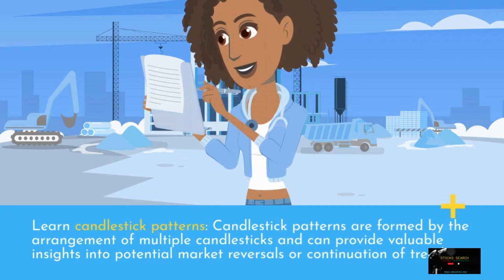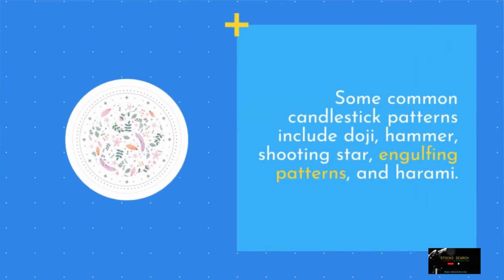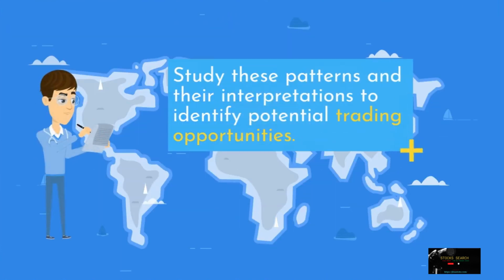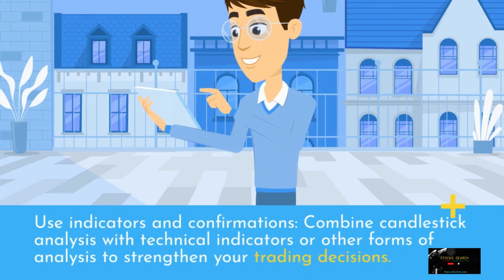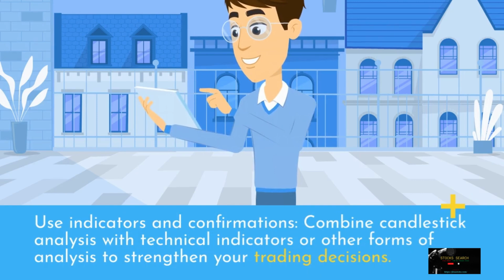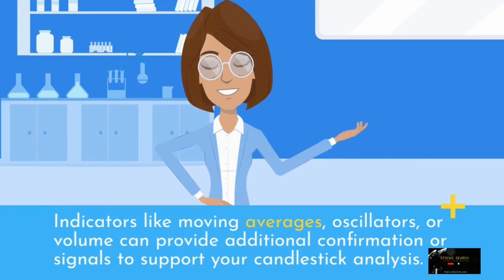Candlestick charts used in intraday trading to analyze price movements and make trading decisions.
Candlestick charts are widely used in intraday trading to analyze price movements and make trading decisions.

Welcome to the world of Fundamentals of Indian Stocks and Technical Analysis YouTube channel, your ultimate guide to making informed investments in the Indian Stock Market.

Our channel provides a comprehensive understanding of the Indian stock market by analyzing the fundamentals of the Indian economy and technical aspects of the stock market. We aim to equip you with the knowledge and skills to confidently make investment decisions that maximize returns.

Our experts have vast experience and knowledge in the stock market, and we use our expertise to explain complex concepts in simple terms.

At the Fundamentals of Indian Stocks & Technical Analysis YouTube channel, we understand the importance of timing which is why our videos are designed to be concise, informative and engaging. Our video tutorials are structured in a way that allows you to learn at your own pace and convenience.

Our mission is to empower individuals to make informed investment decisions that align with their financial goals. Our team is always available to answer your queries and provide guidance on your investment journey.

Join us today and take the first step towards achieving financial freedom. Don't miss this opportunity to unlock your true potential.
Without The Consultation Of Any Professional, We Strictly Recommend You Not To Make Any Decisions, Financial, Investments, Trading, Or Otherwise. Please Understand That Using This Information Would Be Totally At Your Own Risk.
Do Not Take Any Action Unless You Are Set Up To Continue An
'All Out Misfortune " or "Total Loss".
Your Misfortune Could Incorporate Cash You Contributed Just As Commissions And Exchange Charges.
 प्रदान की गई जानकारी केवल शैक्षिक और शिक्षाप्रद उद्देश्यों के लिए है। हमारा इरादा नहीं है
कोई वित्तीय सलाह, निवेश सलाह, प्रशिक्षण सलाह या कोई अन्य सलाह देना ।
यह सामान्य जानकारी है और आपके या किसी और के लिए स्पष्ट नहीं है।
किसी भी पेशेवर के परामर्श के बिना, हम आपको सख्त सलाह देते हैं कि कोई भी निर्णय, वित्तीय, निवेश, व्यापार या अन्यथा । कृपया समझें कि इस जानकारी का उपयोग करना पूरी तरह से आपके अपने जोखिम पर होगा ।
जब तक आप एक जारी रखने के लिए तैयार नहीं हैं तब तक कोई कार्रवाई न करें "ऑल आउट दुर्भाग्य" या "कुल नुकसान"।
आपके दुर्भाग्य में कमीशन और विनिमय शुल्क के रूप में आपके द्वारा योगदान की गई नकदी शामिल हो सकती है।